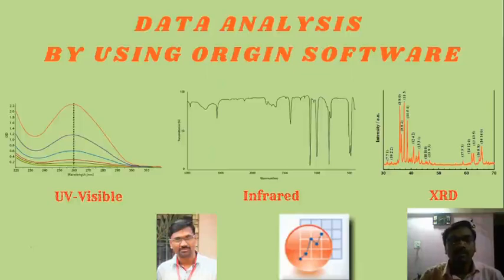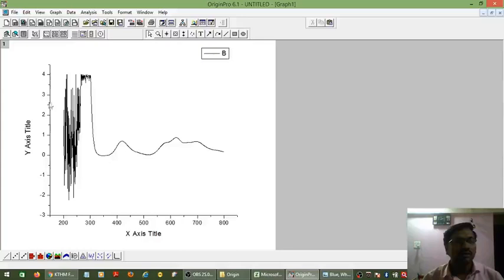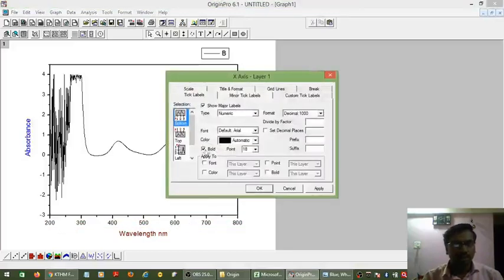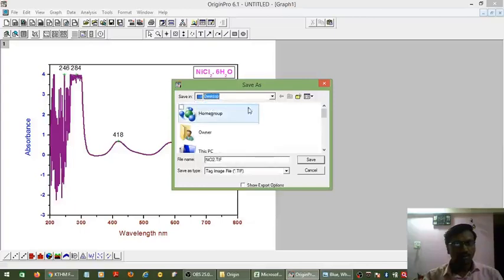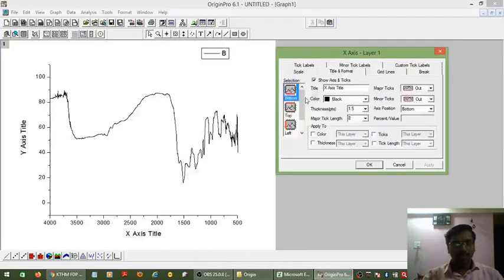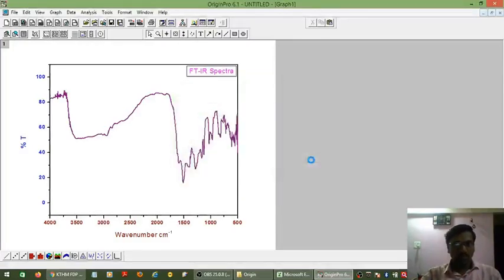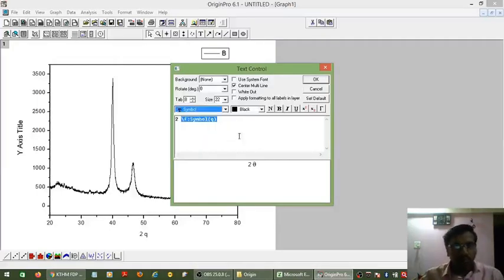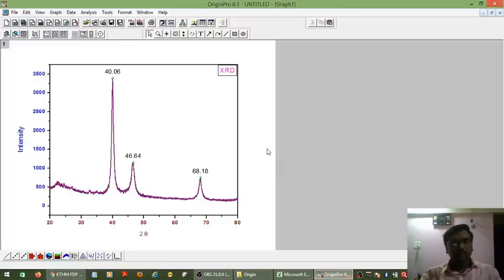Use of Origin software to draw spectras of UV, IR and XRD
Use of origin to draw spectras of UV, IR and XRD.